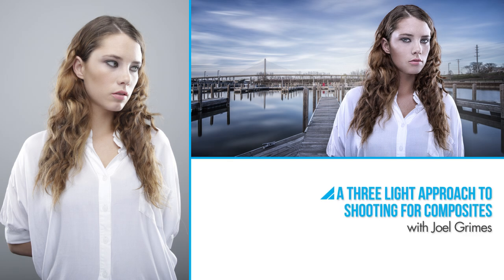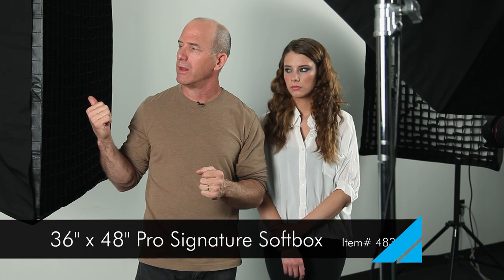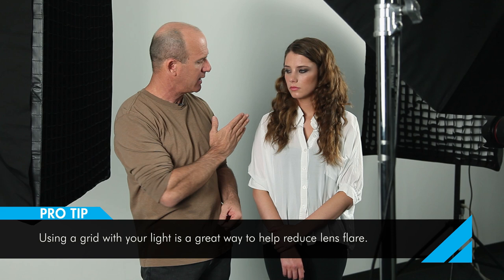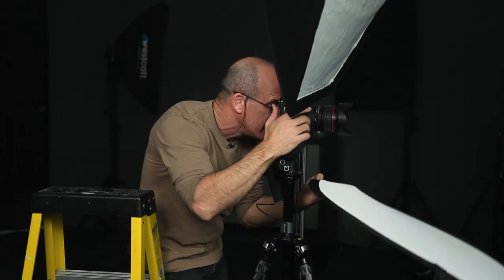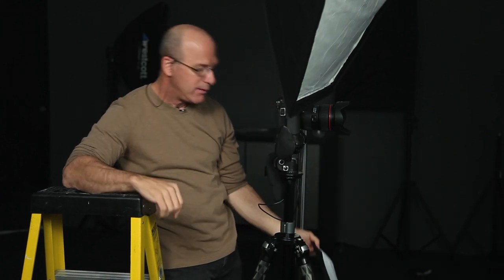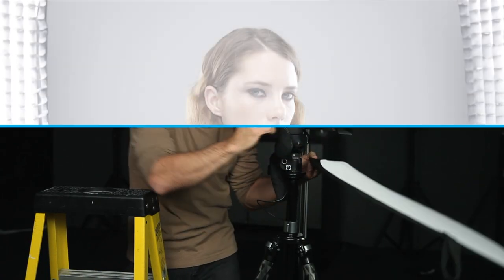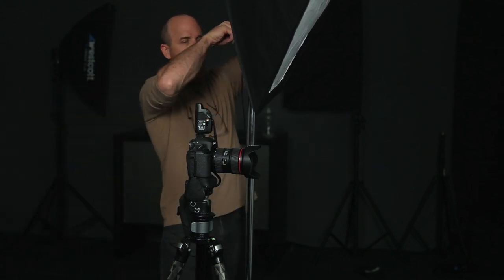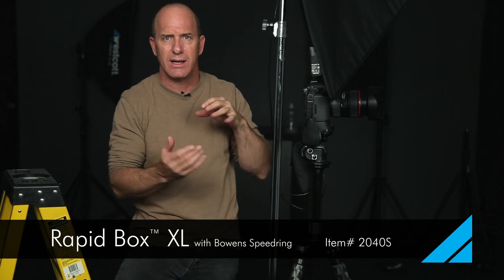How to Effectively Light a Subject for a Realistic Composite Portrait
Renowned commercial photographer Joel Grimes discusses the step-by-step process of lighting a portrait for a realistic composite shot.

Here, Joel uses a 3-lighting strobe setup in studio to light his subject. For minimal post-production editing and a better final image, photographers must do their best to match the lighting in studio to the lighting in their chosen composite background image.

By utilizing two edge lights and a larger main light, portraits are easier to match with background composite image and this results in a more realistic final photograph.